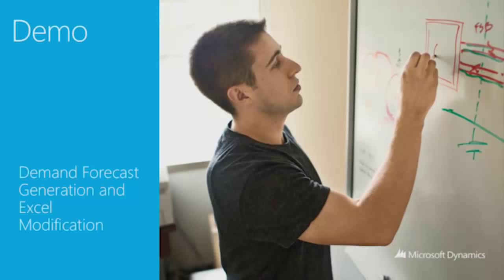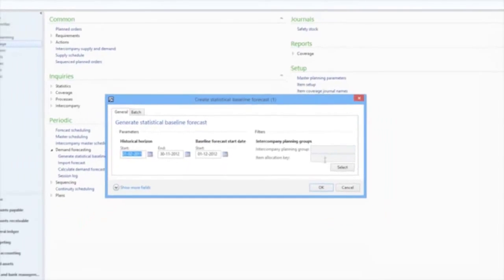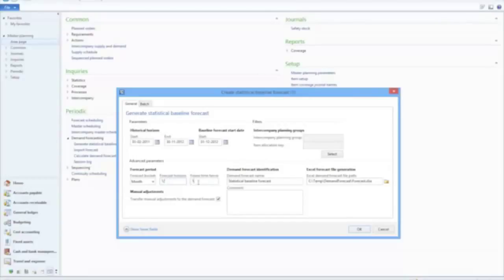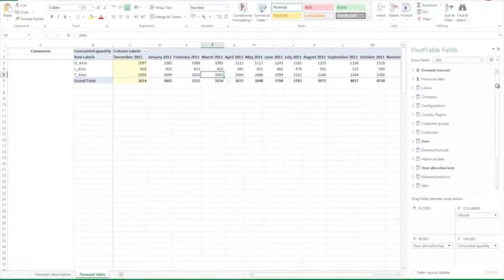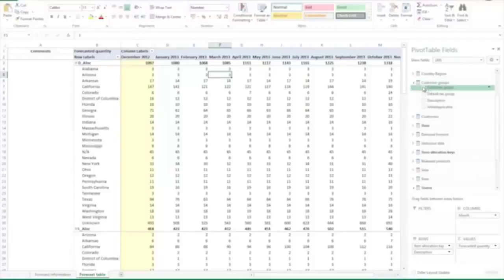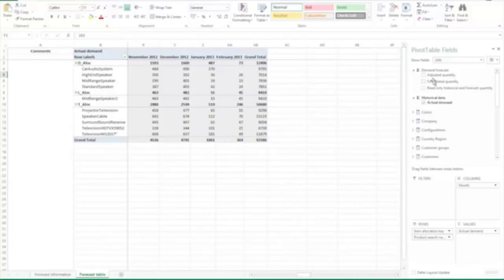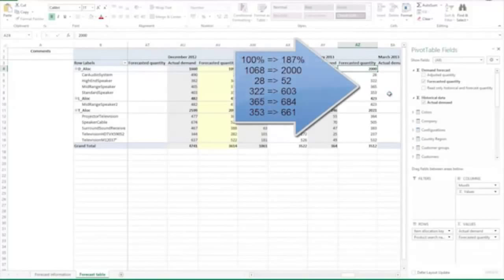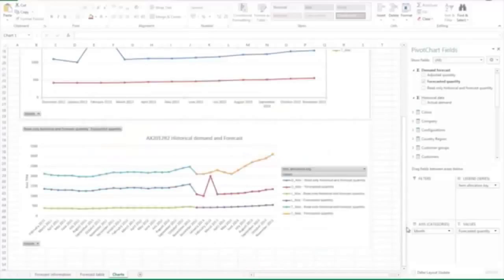Dynamics AX 2012 R3 Demand Forecasting Kimlen